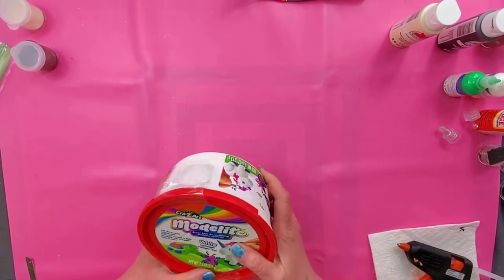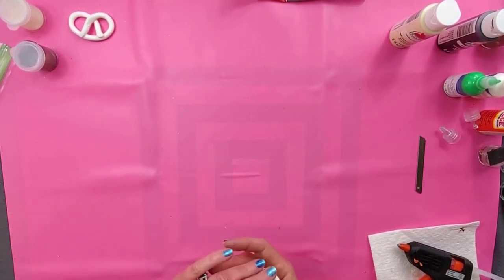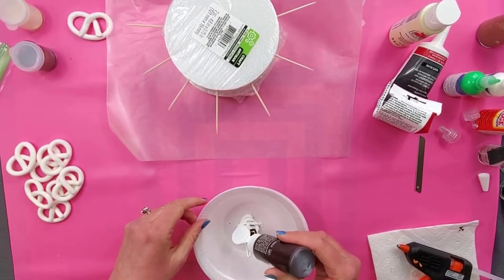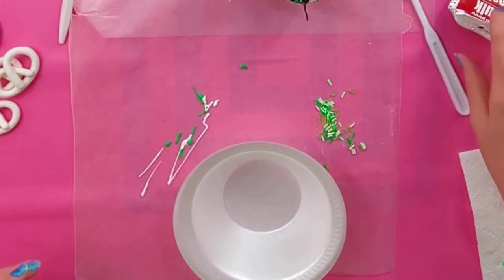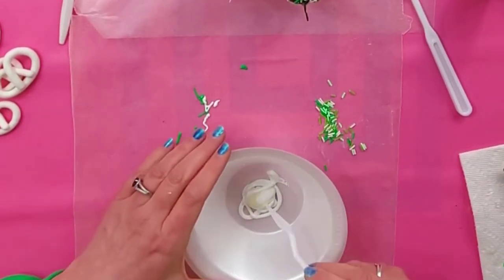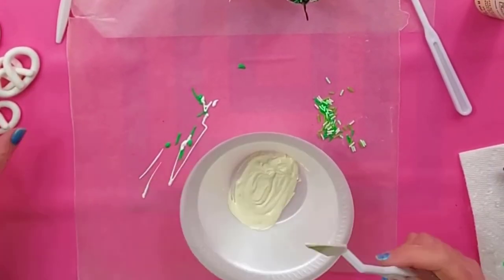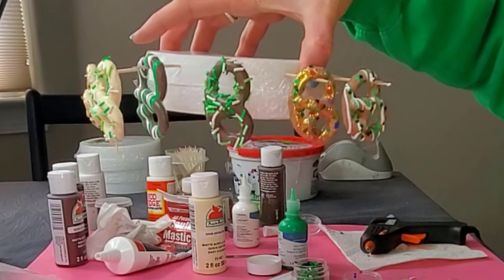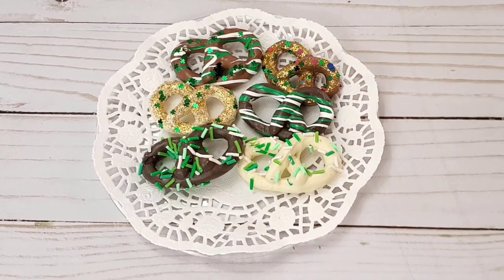FAKE CHOCOLATE PRETZELS FOR ST. PATRICK'S DAY - DIY Fake Food Clay Craft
How to make fake chocolate pretzels out of air dry clay and a few inexpensive supplies.  I've decorated these fake chocolate pretzels for St. Patrick's Day, but you can decorate them for any holiday or season by changing the color of the decorations.

If you love making fake food decor, you're going to have a lot of fun with this fake food craft!  It's super easy and simple to make.

MATERIALS FOR THE FAKE CHOCOLATE PRETZELS:
Clay (I used the foam type like this one
Caulk
Mod Podge
Acrylic Paint in Burnt Umber, Melted Chocolate, and Antique White
3D Fabric Paint
Disposable Bowls
Plastic Spoons, Spatulas or Popsicle sticks
Shamrock Sprinkles
Fake Sprinkles
Glitter
Plastic Fork

FAKE RICE KRISPIES TREATS TUTORIAL